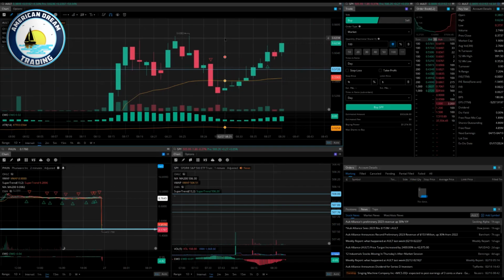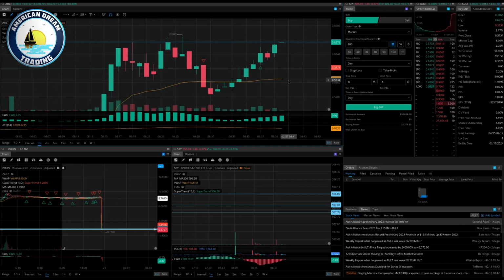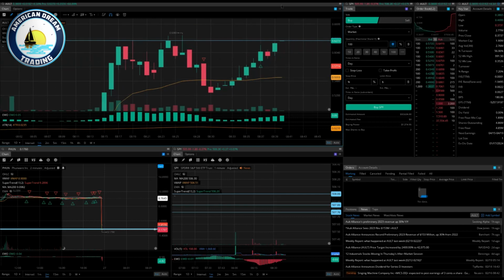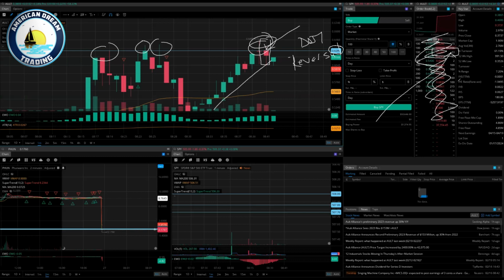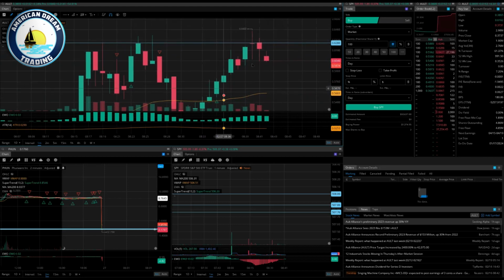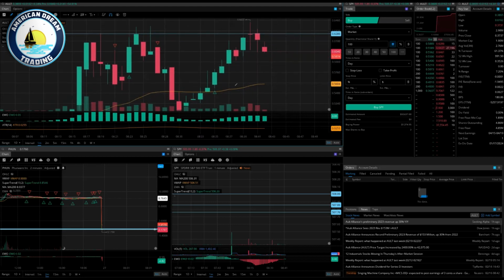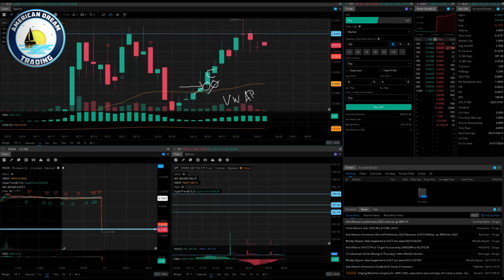Bullish Trading Strategies - Mastering Key Candle Patterns & Scalping Strategies - Master Class